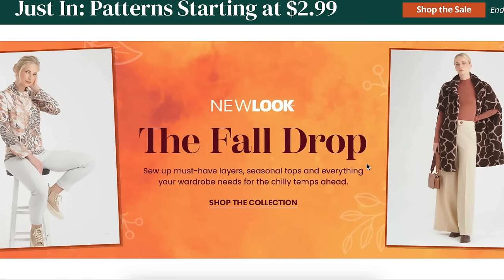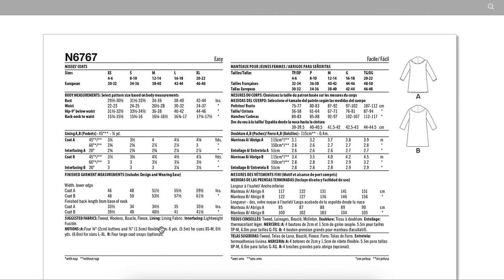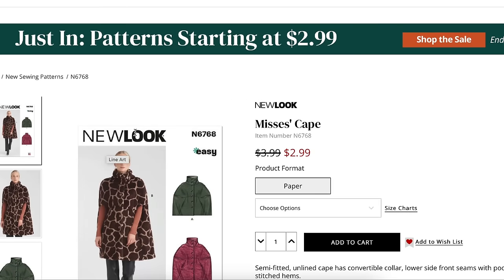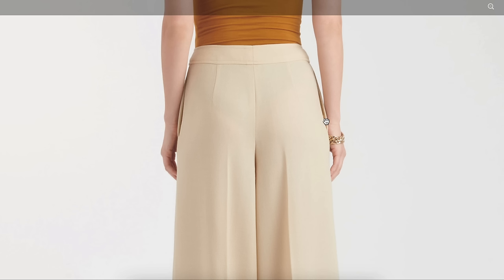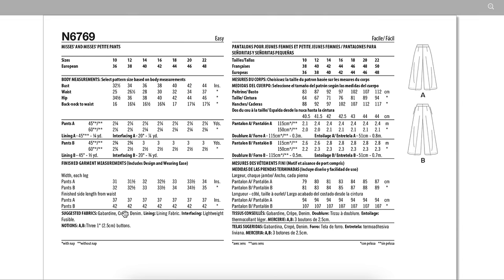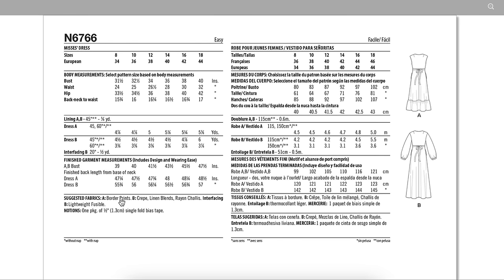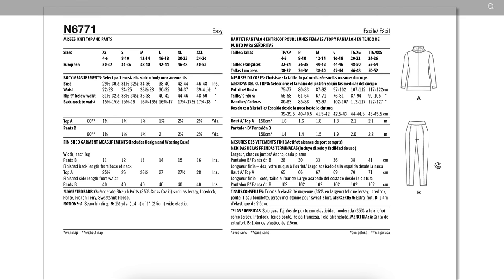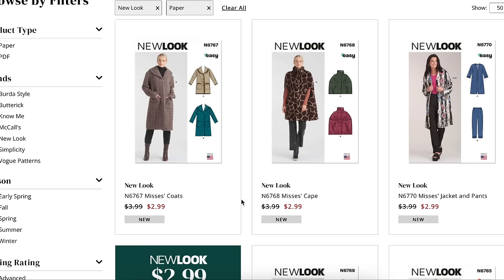Review: NEW LOOK Sewing Patterns FALL 2023 Collection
New Look  just released their new Winter sewing pattern collection. Today, I'm taking a look at each of their sewing patterns and assessing them for fit, fabrication, and overall design. If you love looking at sewing patterns, I think you'll enjoy this video.

In case you missed it, I just put up the Simplicity Winter Sewing Pattern Collection First Impression.